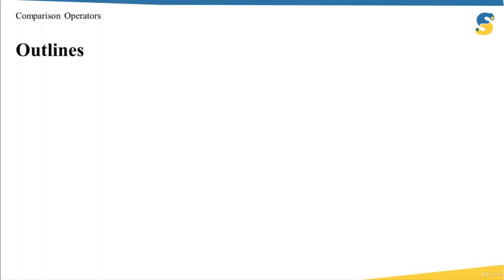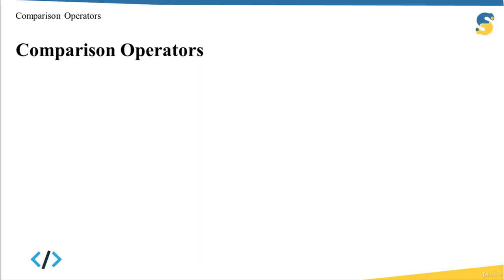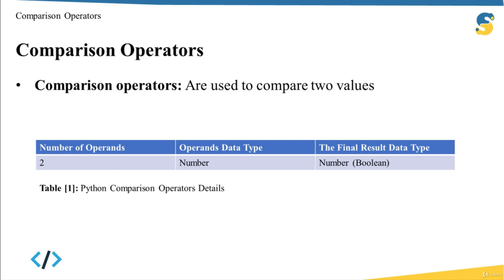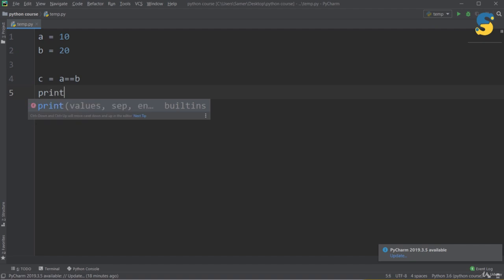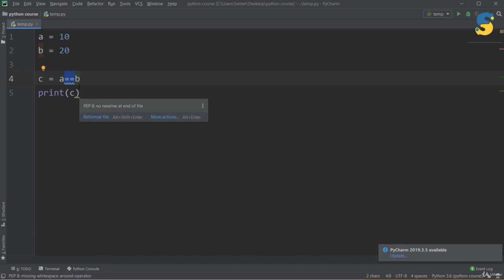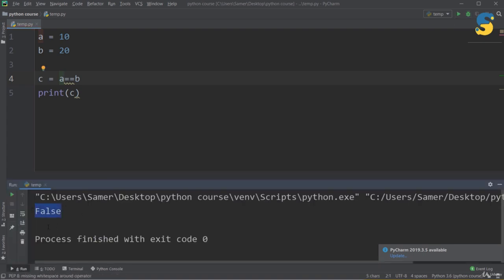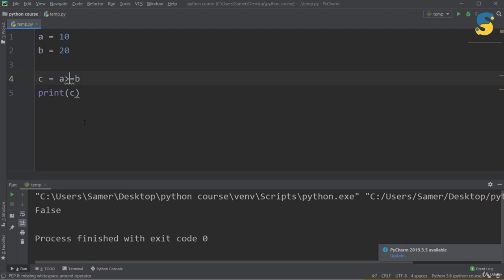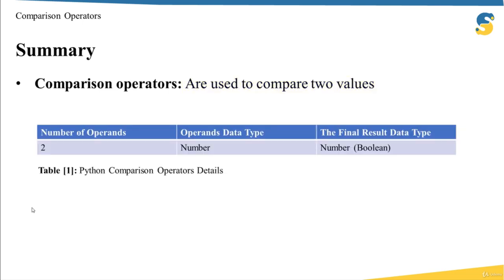4 Comparison Operators